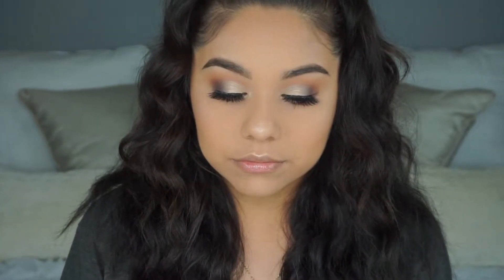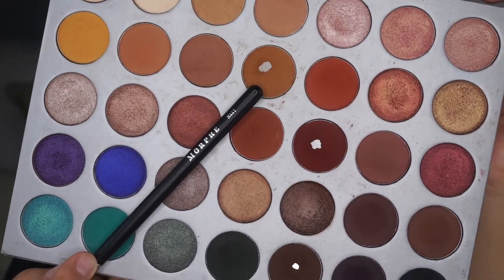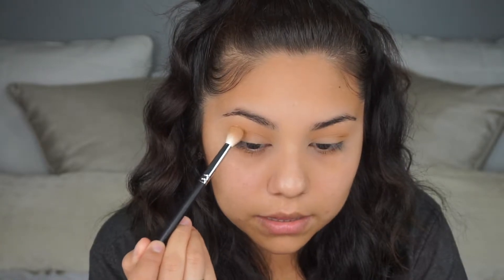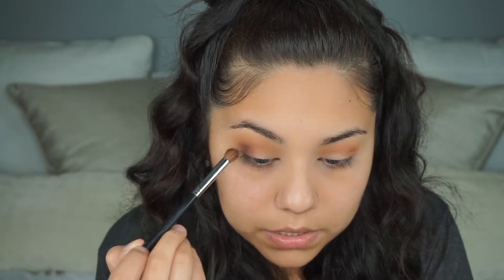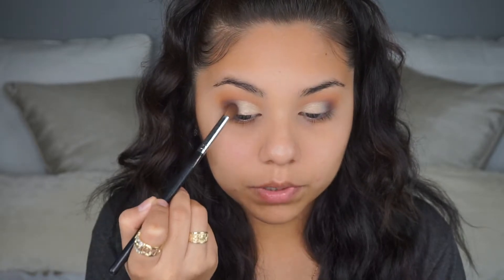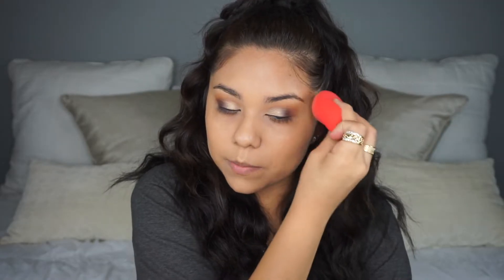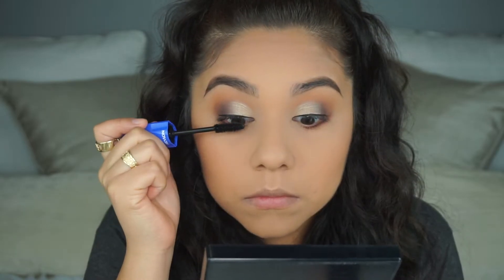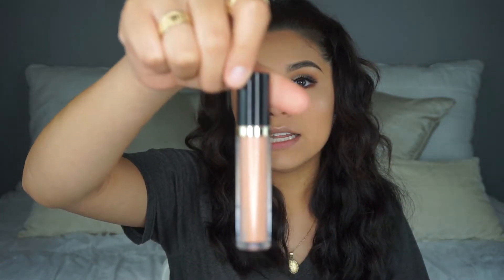Smokey Gold Half Cut Crease | Gabriela Avalos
🎵MUSIC USED🎵

 THE LOS FAM’S FIRST VIDEO